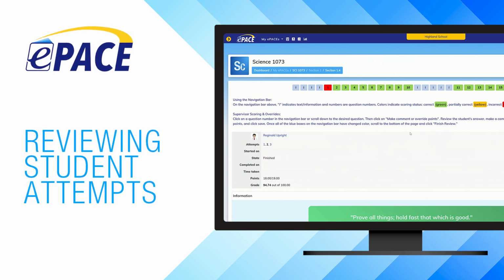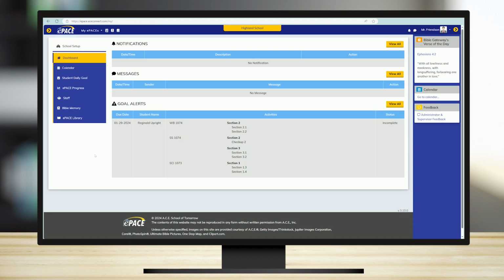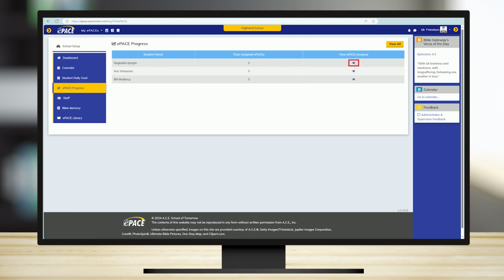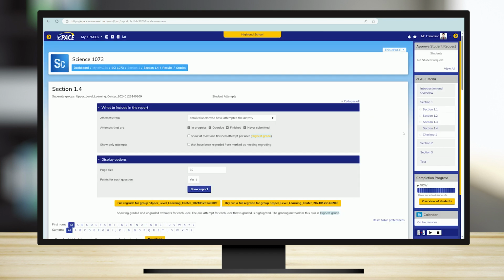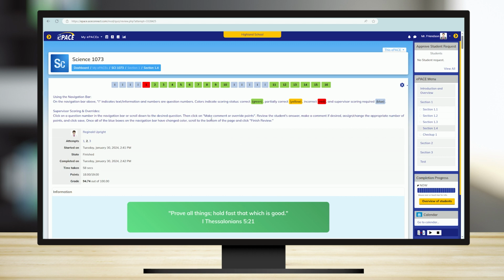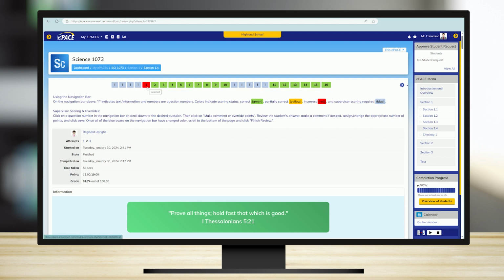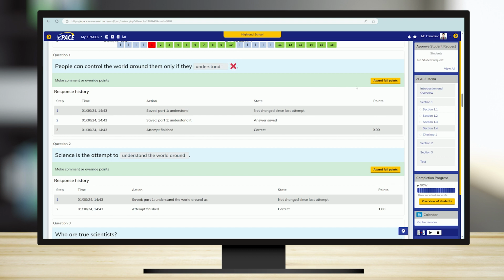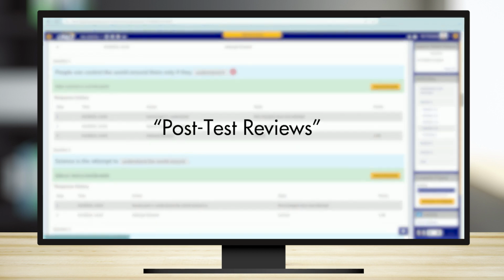ePACE: Reviewing Student Attempts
Watch this short video to learn how to review student activities and adjust scoring. For more tutorial videos, click on your profile icon inside the ePACE platform and then click “Support Videos.”